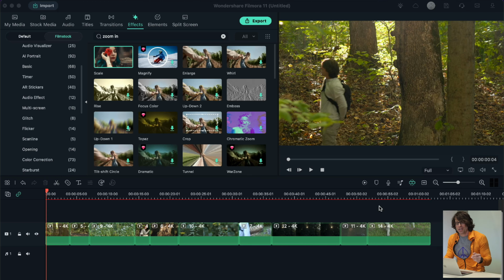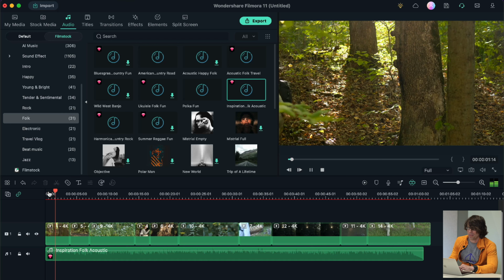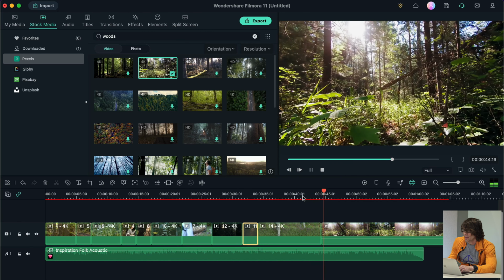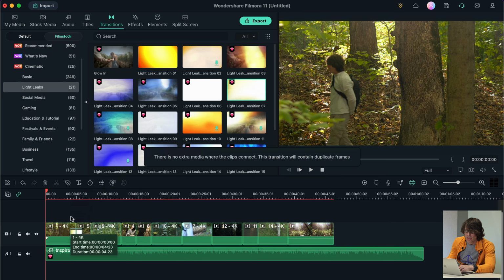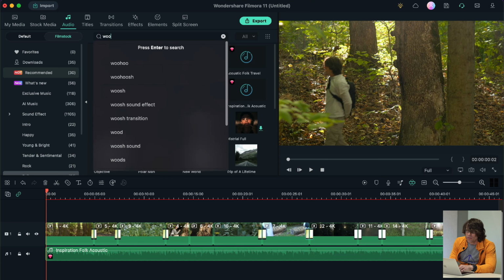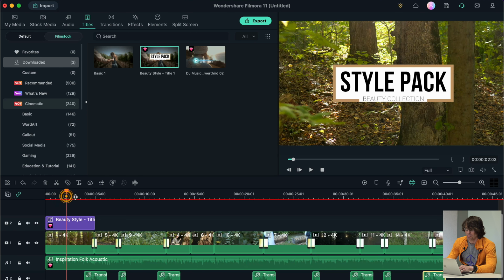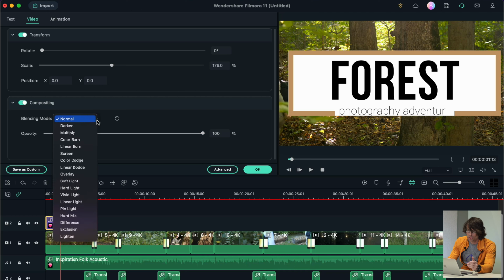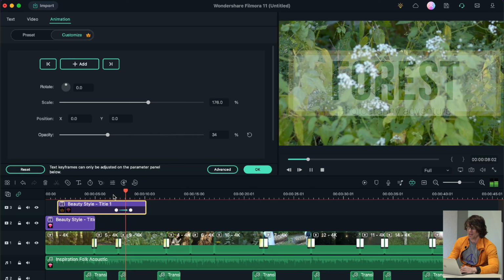Filmstock User Story---How I create outdoor Vlogs with Filmstock?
In our video today, you can see how an outdoor photography enthusiast shoots and edits his outdoor Vlog video, in which he will use titles, transitions, musics and other effects.  Hope this video can inspire you to shoot your favorite outdoor Vlog videos too.

Thanks for the @MattRamseyTube   to share how he use ourFilmora and Filmstock, He is really a great photographer specially for outdoors.
Our Filmstock team are trying to find some creators to share their story in videos. We will provide some cash reward.💸💵 Let us know if you want more people to see your story with our Filmora or Filmstock.